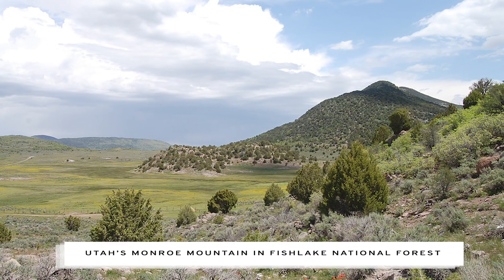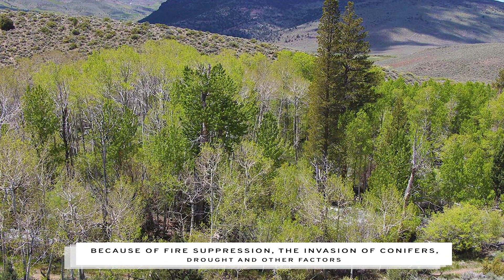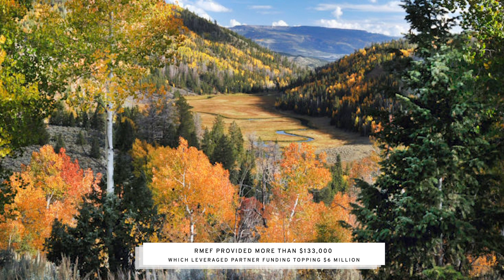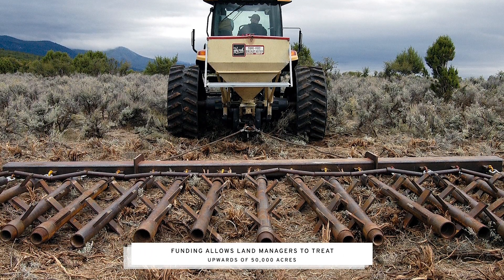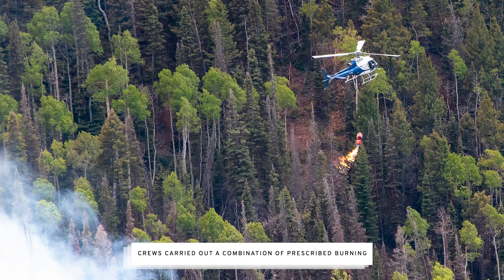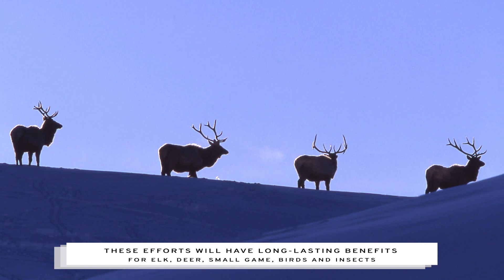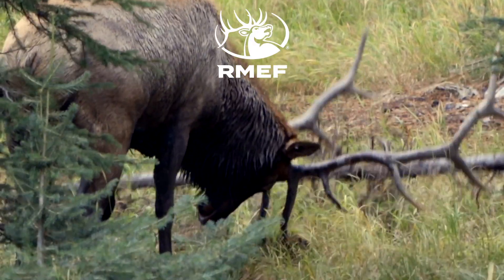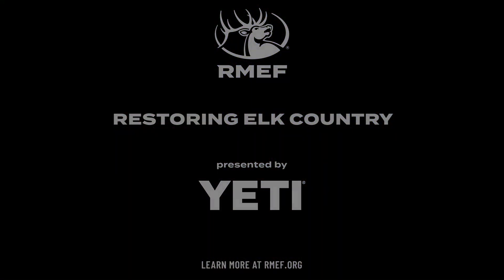Restoring Elk Country - Monroe Mountain UT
Research shows central Utah’s Monroe Mountain in Fishlake National Forest is a mere shadow of its glorious aspen-filled past.

Soil surveys indicate 60 to 70 percent of the historic aspen are gone because of fire suppression, the invasion of conifers, drought and other factors.

The Rocky Mountain Elk Foundation joined forces with 15 other stakeholder groups, headed up by the U.S. Forest Service, to do something about it.

Beginning in 2016, RMEF provided more than $133,000 which leveraged partner funding topping $6 million.

That pot of funding allows land managers to treat upwards of 50,000 acres across the entire Monroe Mountain landscape to rejuvenate aspen, forbs and grasses that provide vital wildlife habitat.

In 2019 alone, crews carried out a combination of prescribed burning, conifer removal, forest thinning and some seeding across approximately 7,000 acres, with more work on tap in 2020.

These efforts will have long-lasting, species-sustaining benefits for elk, deer, small game, birds and insects as well as improving overall forest health.

Restoring elk country is core to RMEF’s Managed Lands Initiative.

Since 1984, the Rocky Mountain Elk Foundation and its partners completed more than 12,400 conservation and hunting heritage projects that protected or enhanced more than 7.9 million acres of wildlife habitat.